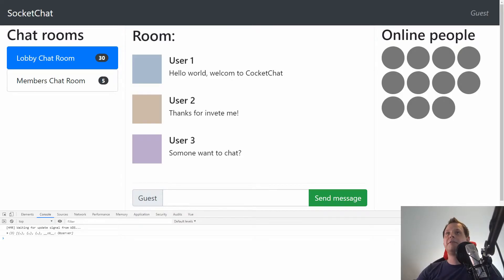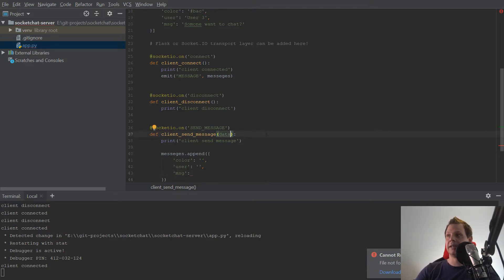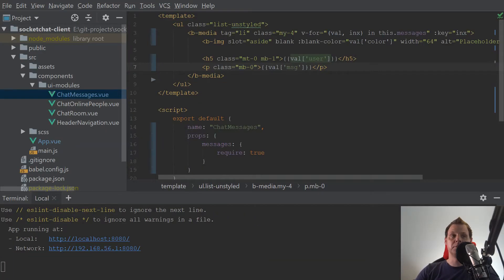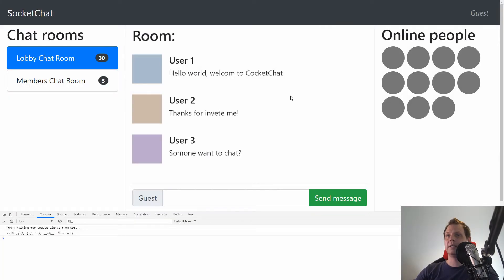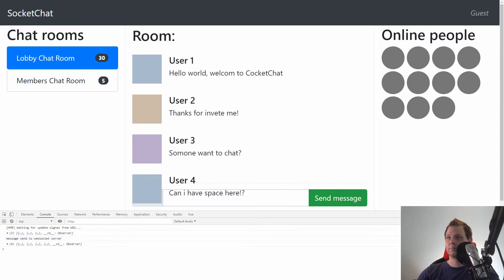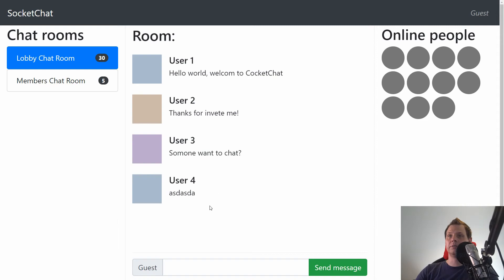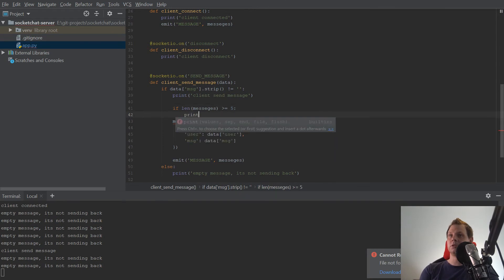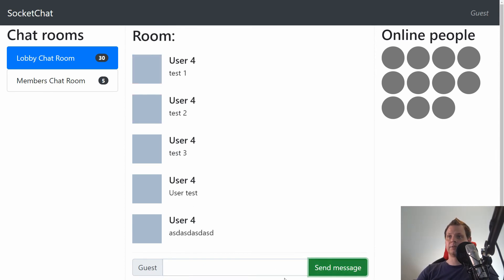Project: SocketChat - Part 5: Sending a chat messaget from client to server and push to all clients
I will guide you to build a complate chat system based on socket.io, vue, bootstrap-vue and node as ui interface and for server i will use python, flask and flask socketio you can get the link to the framework projects below in this description.

this video guide will learn you how to combined python server side and node / vue project to getter with using websocket / socket.io